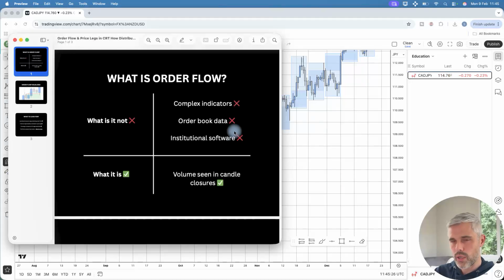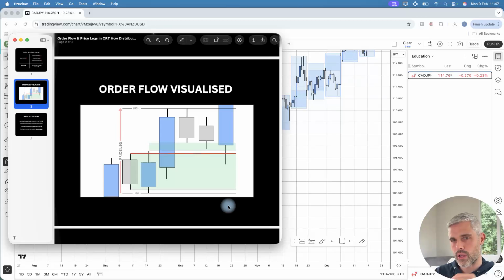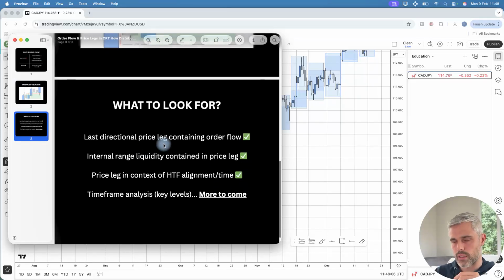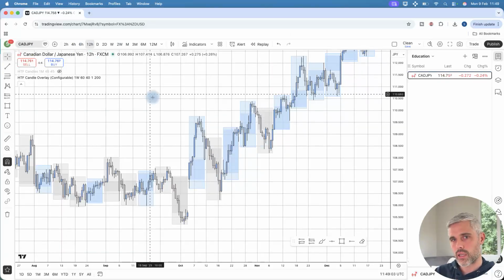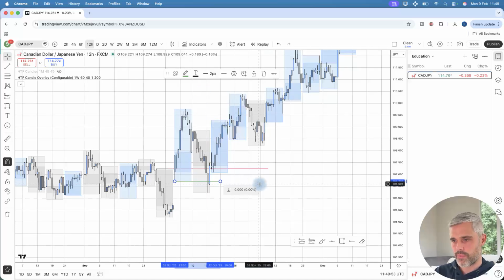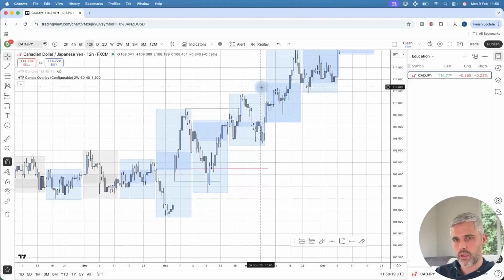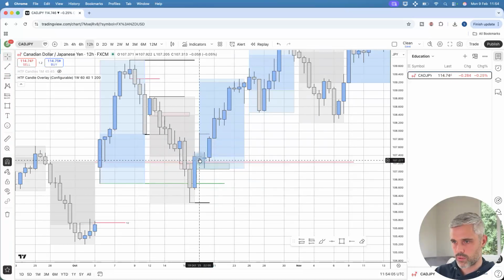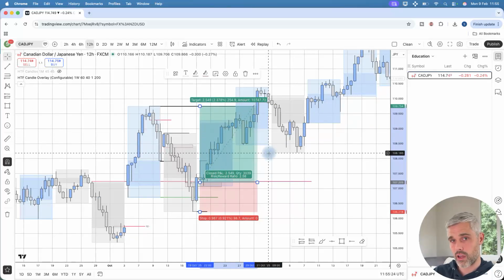Order Flow & Price Legs in CRT: How Distribution Creates Structure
📚 CRT ORDER FLOW COURSE (FREE) - Video 2 of 11
⏮️ Previous Video: Market Structure Explained
⏭️ Next Video: Internal Range Liquidity in CRT

Order flow. Sounds complicated - institutional software, order books, tick data. Forget all of that.

Order flow is simple. It's just asking one question: who's in control? Buyers or sellers? And when that control shifts, that's when you trade.

In this video, you'll learn how to read order flow through price legs - and how to spot when control shifts from bearish to bullish (or vice versa) so you can time your entries.

What You'll Learn:

✅ What order flow actually is (hint: it's not complicated)
✅ How to see volume through candle closures and inefficiency
✅ What price legs are and how they form
✅ How to identify order flow shifts on your execution timeframe
✅ Live chart breakdown: bearish OF shifting to bullish at the perfect moment
✅ A real 2.21R trade setup - and how IRL refinement makes it 2.5R

What Order Flow Is NOT:

❌ Complex indicators
❌ Order book data
❌ Institutional software

What Order Flow IS:

✅ Who's in control - buyers or sellers
✅ Visible through candle closures and inefficiency
✅ The engine that creates price legs

What Are Price Legs?

A price leg is the formation of an order block followed by aggressive candle closures that create new swing points. Inside price legs, you'll find inefficiency - fair value gaps that show where volume pushed price. These become your entry zones.

Why This Matters:

You already know HTF alignment from Video 1. But alignment alone doesn't tell you WHEN to enter. Order flow does. When you see control shift on your execution timeframe - that's your trigger. This video shows you exactly how to spot it.

Perfect For:

✅ Traders who watched Video 1 (Market Structure)
✅ Anyone confused by "order flow" jargon
✅ Swing traders who want to time entries, not just find direction
✅ Building towards Video 3: Internal Range Liquidity

TIMESTAMPS:
0:00 - Connecting to Video 1
0:25 - What is order flow?
1:00 - What order flow is NOT
1:30 - Volume through candle closures
2:00 - Price legs explained
3:00 - What to look for (checklist)
4:00 - Chart breakdown: HTF context
5:30 - Weekly order block and liquidation
6:30 - Mapping 12H price legs
8:00 - Bearish order flow into target
9:00 - Order flow shift: bearish to bullish
10:00 - The trade: 2.21R and teasing IRL refinement